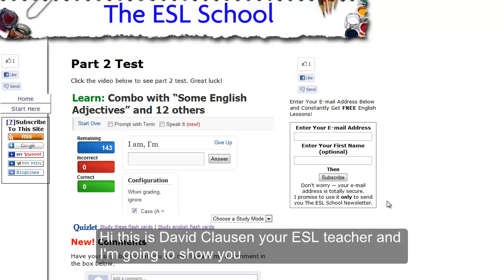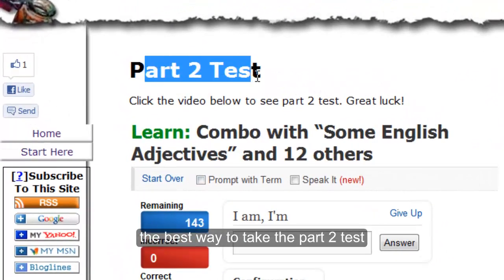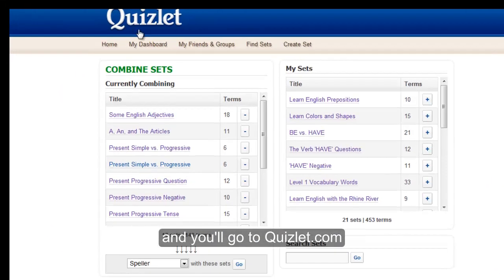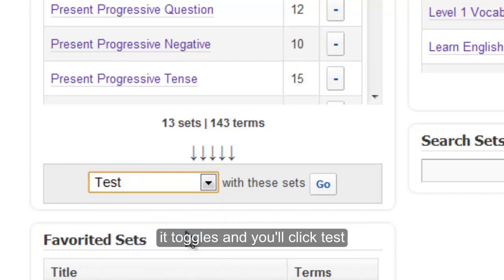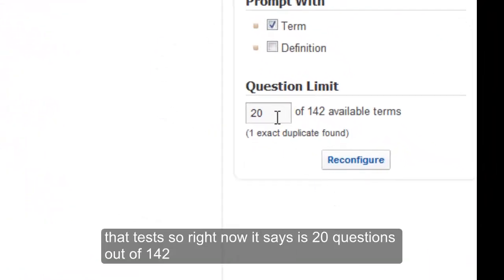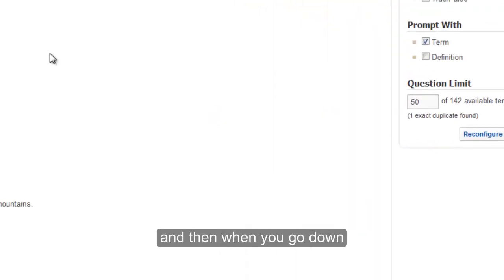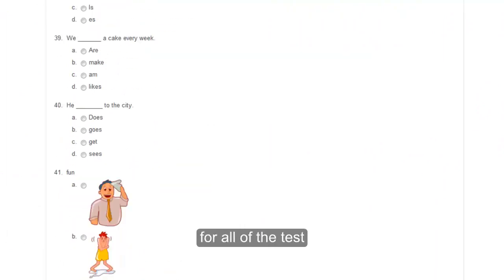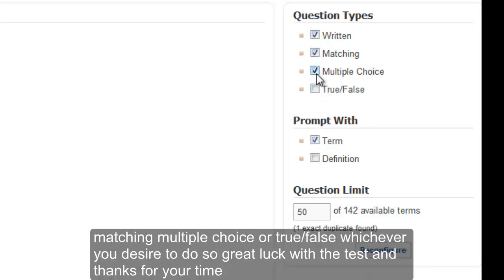English Lesson: Part 2 Test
has the Free English Quiz for you. My New Youtube Channel